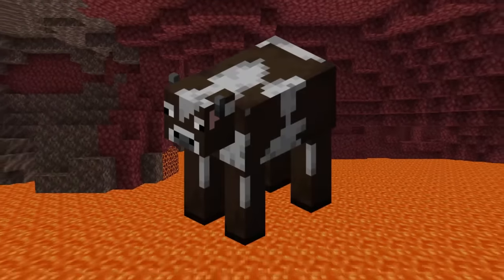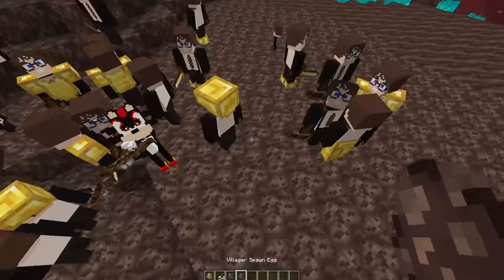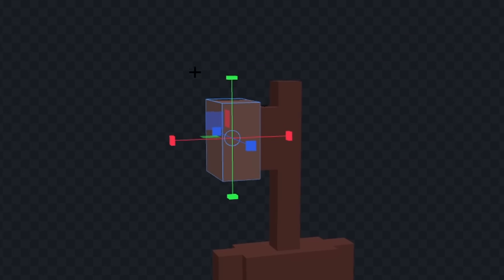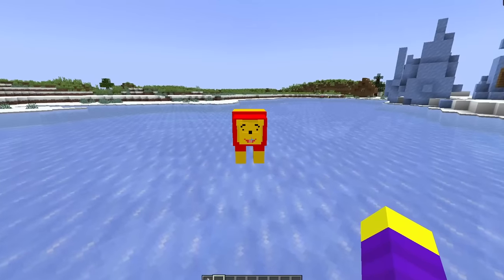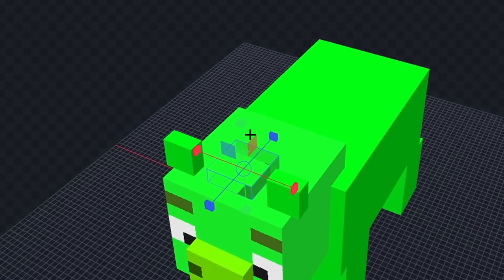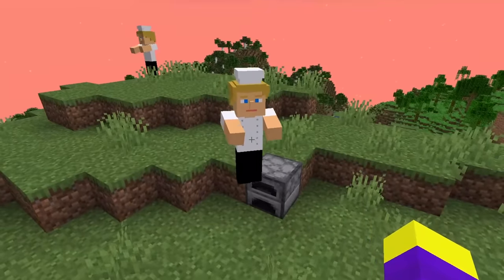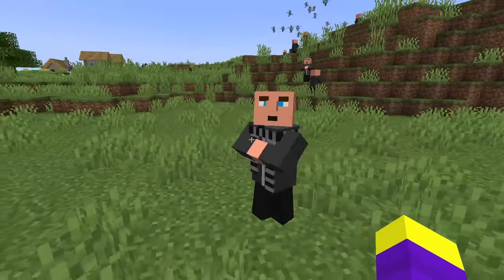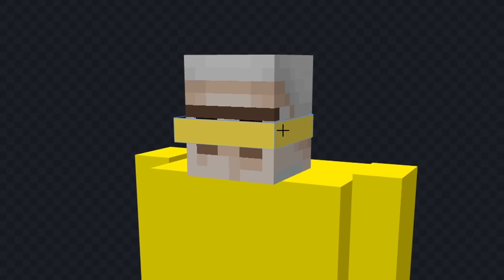I Google Translated Minecraft Mobs 8,000 Times